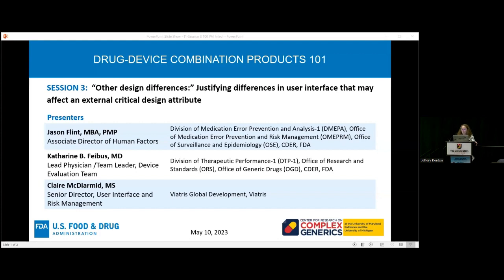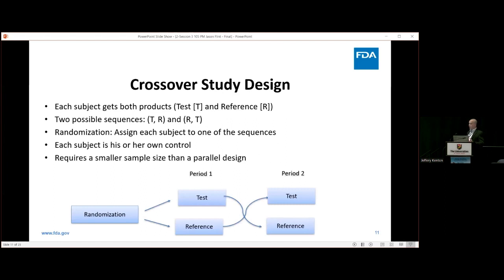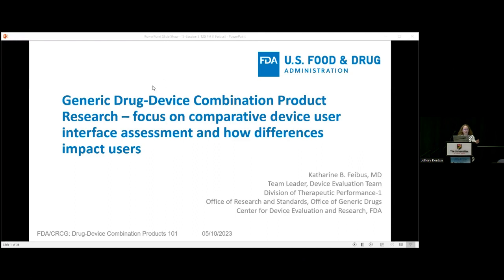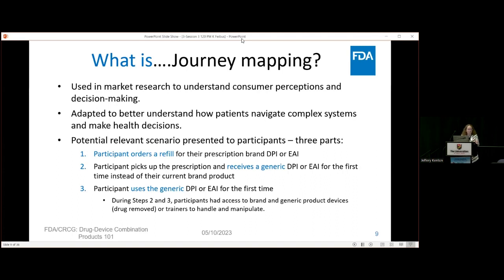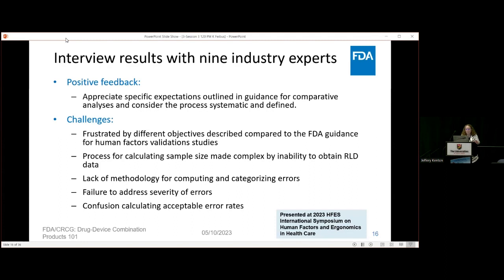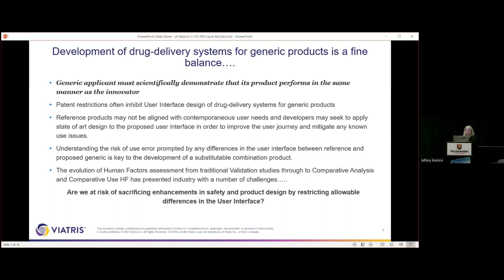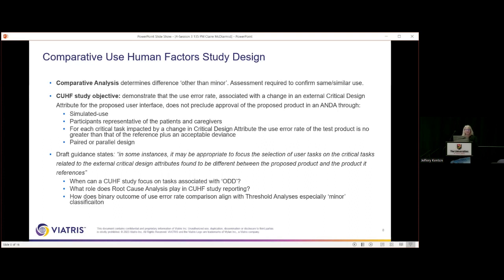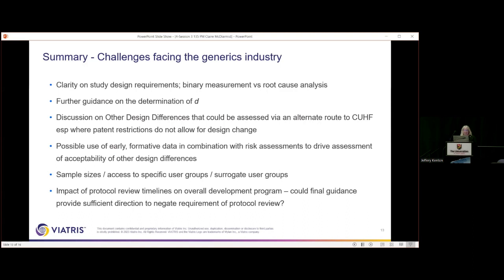Session 3-Talks, Panel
Introduction: Dr. Katharine B. Feibus
Speakers: Jason Flint, Dr. Katharine B. Feibus, Claire McDiarmid
Moderator: Dr. Katharine B. Feibus, Jason Flint, Claire McDiarmid, CAPT Irene Z. Chan, Dr. Somesh Chattopadhyay, Dr. William Chong, Dr. Markham Luke, Nitesh Patel